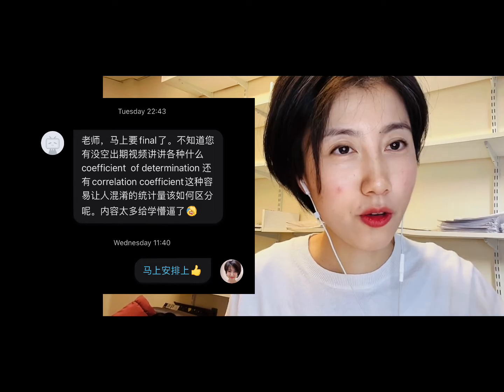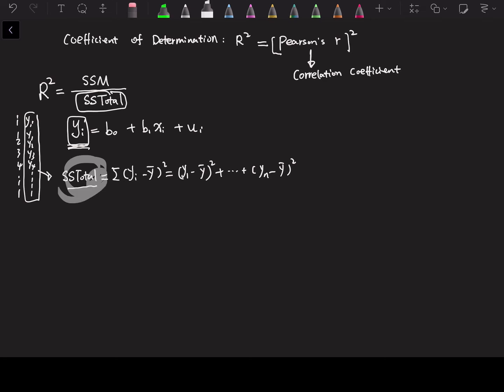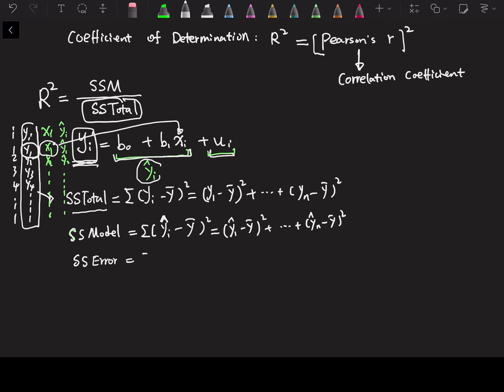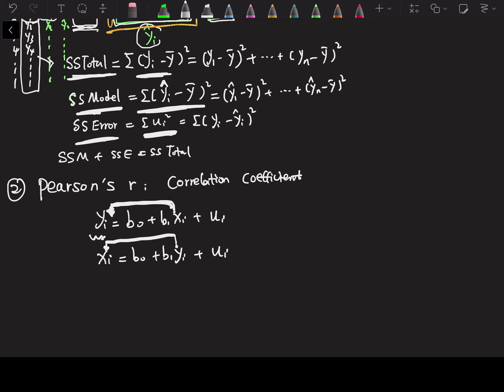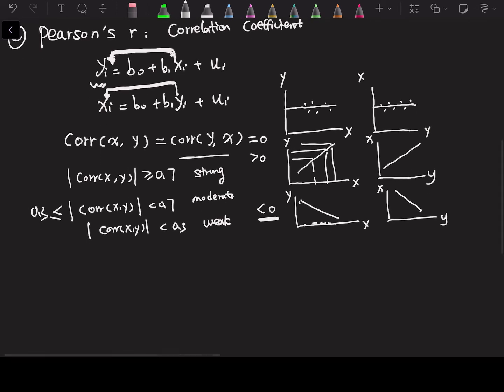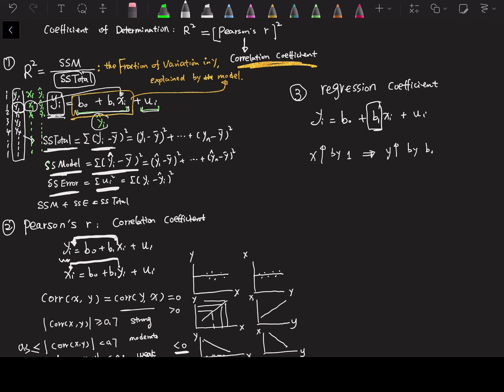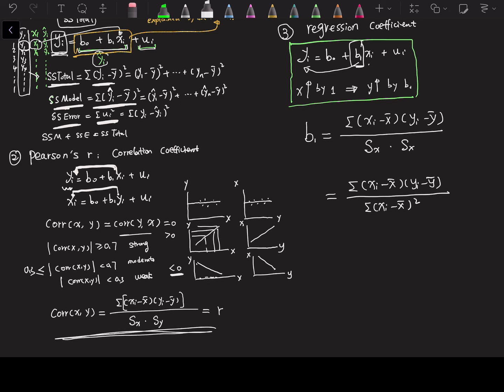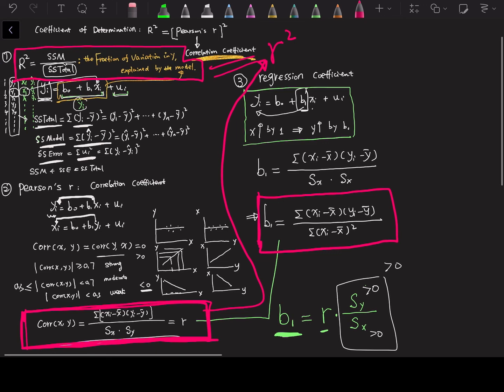Statistics ｜relationship between R^2, Pearson’s r, and regression coefficient